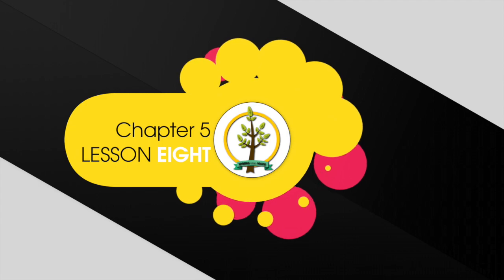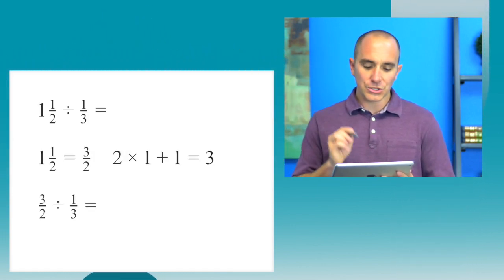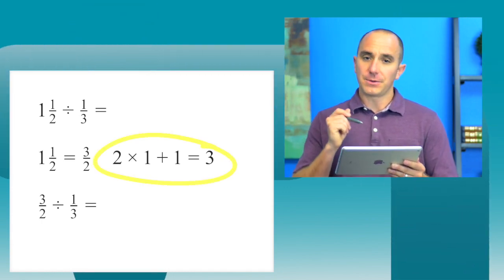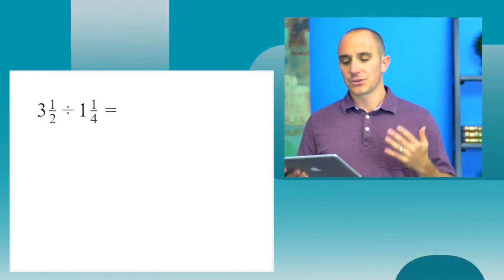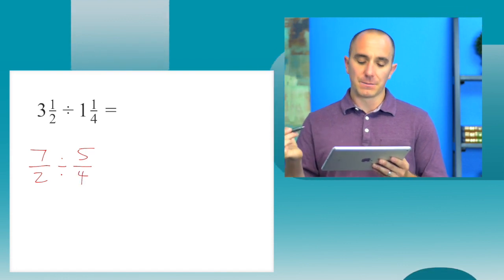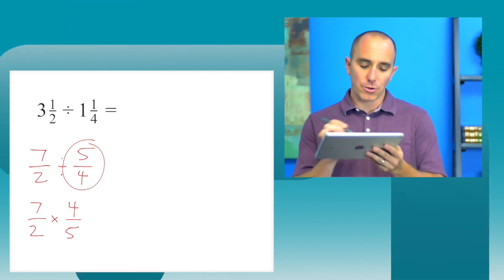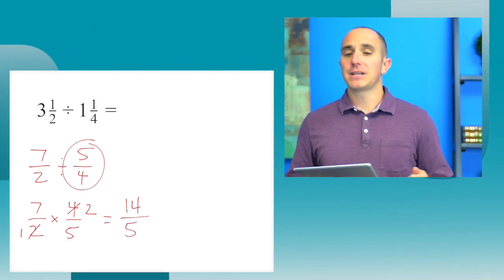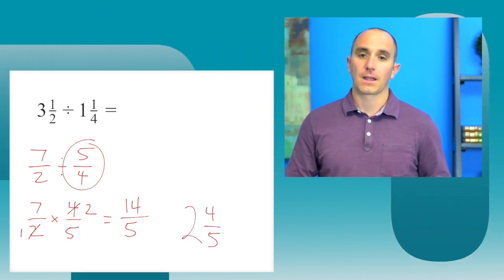Spring into Math 6 Chapter 5 Lesson 8